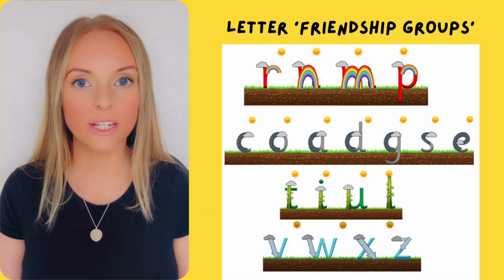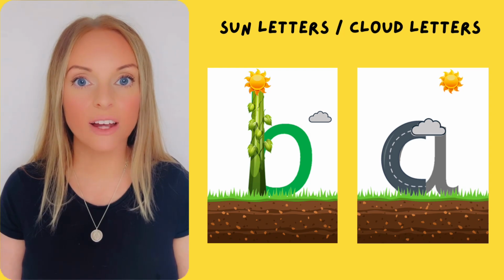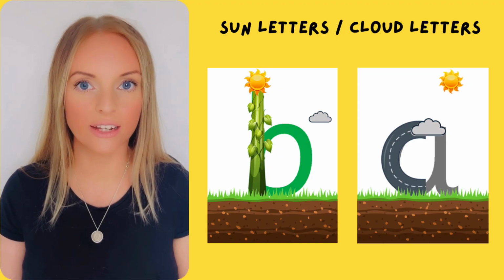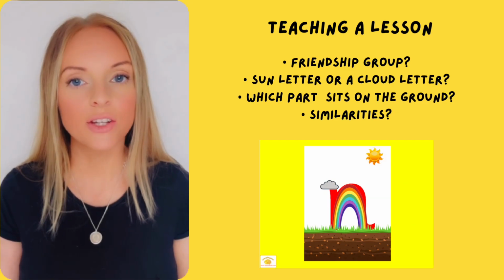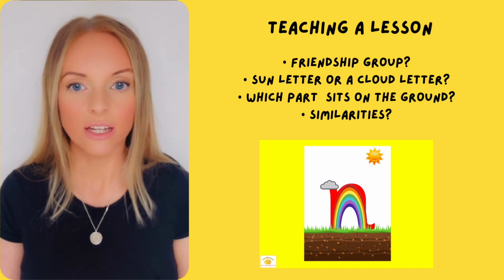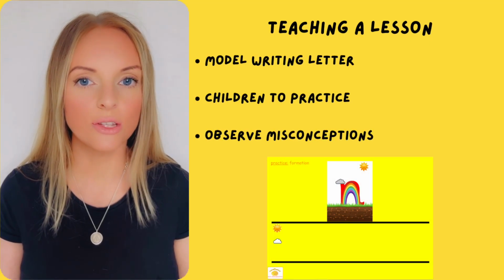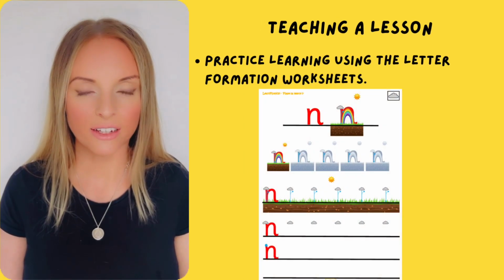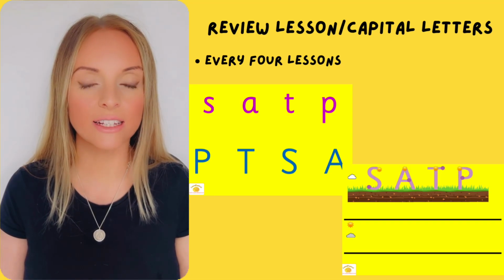LearnPhonics! - Letter Formation Training Video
Watch this video to learn how to use the LearnPhonics! letter formation resources. Please note that this is not the full handwriting scheme of work. for more information.